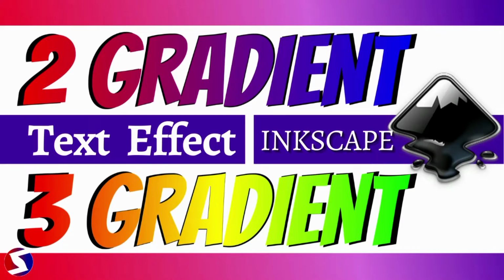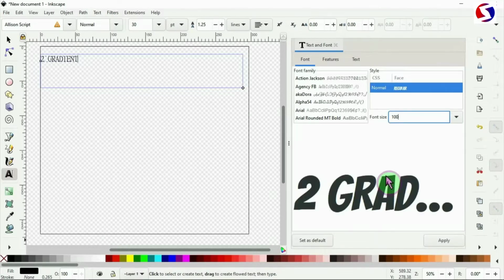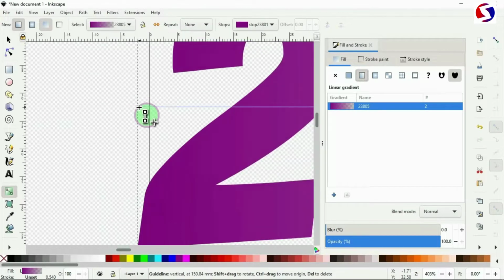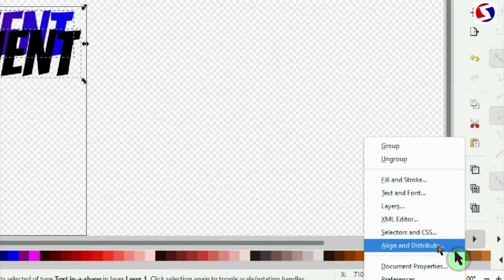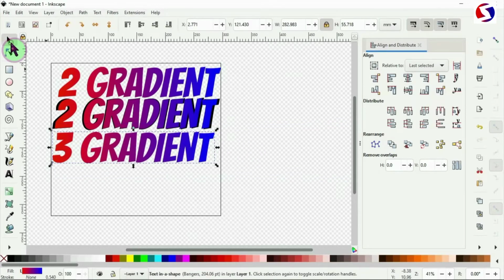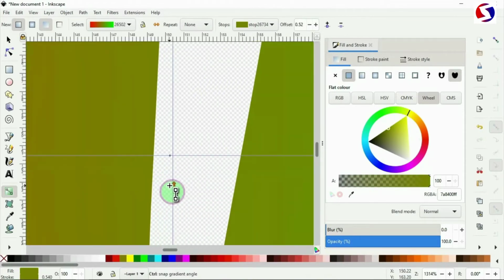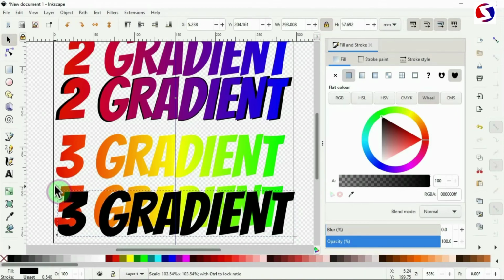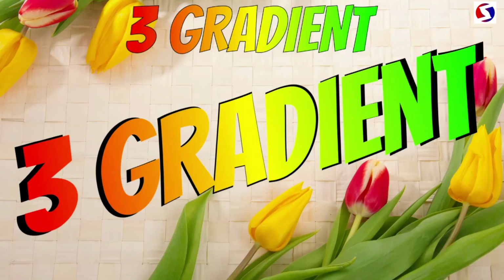Inkscape Text Gradient Effect 2 Colour Gradient 3 Colour Gradient Text Effects inkscape tutorial